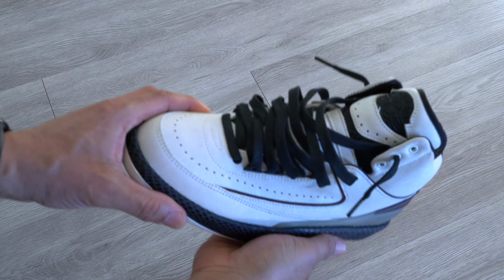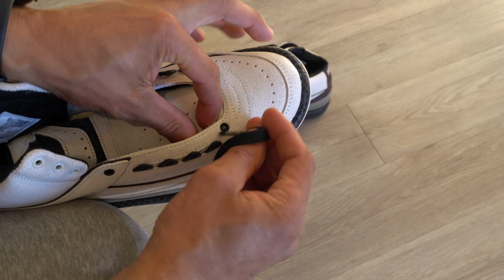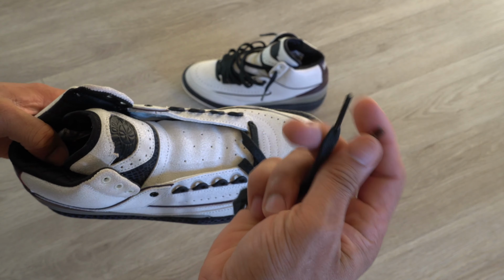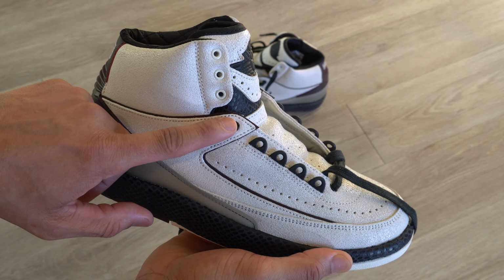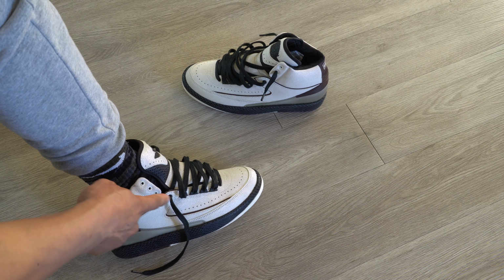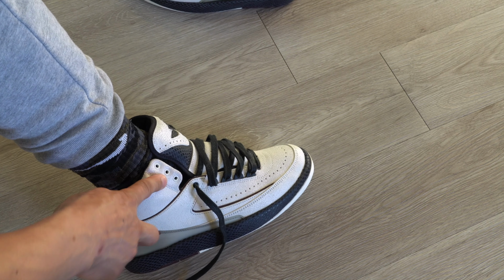TUTORIAL: How To Lace and Style Your Jordan 2 x A Ma Maniere "Airness" & On Feet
If you're a fan of the Jordan 2, here's a tutorial to lace them up!